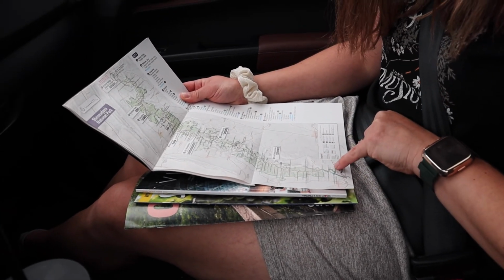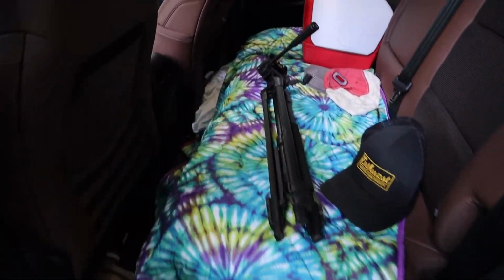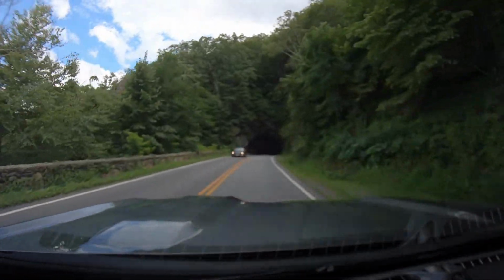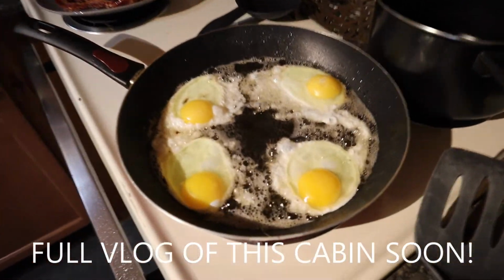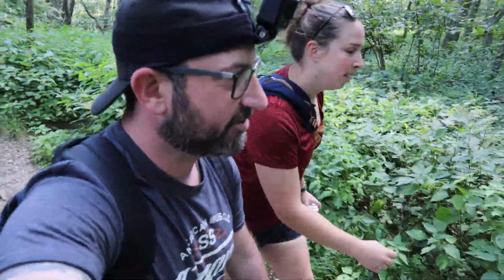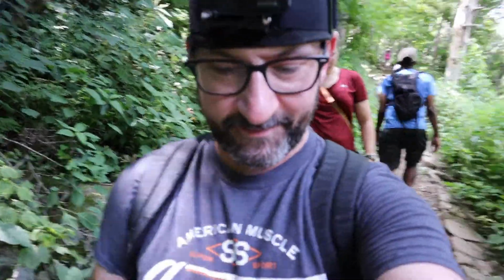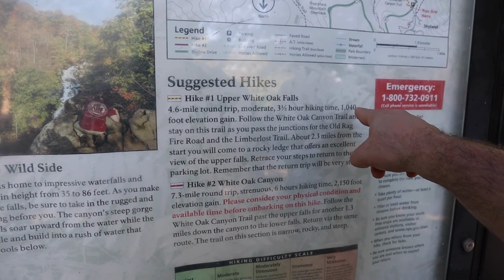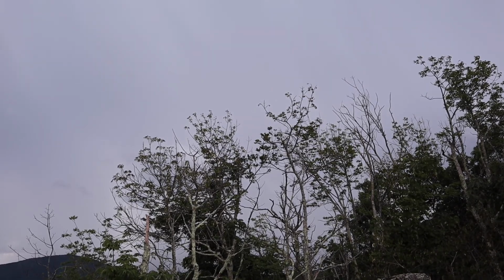One Week At SHENANDOAH National Park!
Tag along as we show you how we celebrated another vaction vlog here on Mooch Life! Lots of beautiful sights and sounds as we got our nature vibe on. What a great experience and we highly recommend you check out the are. Skyline Drive is awesome just to navigate around the scenery. The hiking is ample and the views are nothing short of spectacular.

00:00 INTRO
03:17 ON OUR WAY
03:42 THE ENTRANCE SIGN
04:45 THE FIRST OVERLOOK
05:20 DICKEY RIDGE VISITOR CENTER
05:50 LAND RUN HIKE
08:53 PEEK AT THE MAP
09:27 RANGE VIEW OVERLOOK
09:48 ELKWALLOW CAMP STORE
10:32 THORNTON GAP ENTRANCE
10:53 TUNNEL DRIVE THRU
11:34 STONY MAN HIKE
15:23 HELLO TURKEY
15:54 CAMP AT DUSK PLUS BREAKFAST
16:47 DAY 2 BEGINS
17:47 SKYLAND
19:06 HAWKSBILL HIKE
20:53 DEER
24:49 TAILGATE LUNCH
25:12 DARK HOLLOW FALLS HIKE
27:39 DINNER AT THE CABIN
29:39 LURAY CAVERNS
30:33 WHITE OAK FALLS HIKE
34:20 DEER
34:45 POST HIKE LUNCH
35:22 BEARFENCE HIKE
35:44 LIGHTNING
36:28 OUTRO